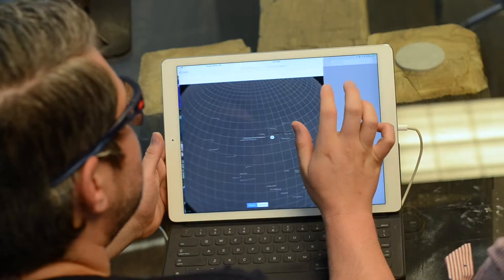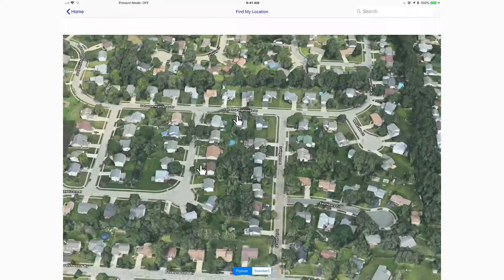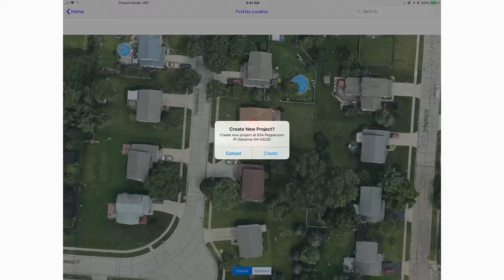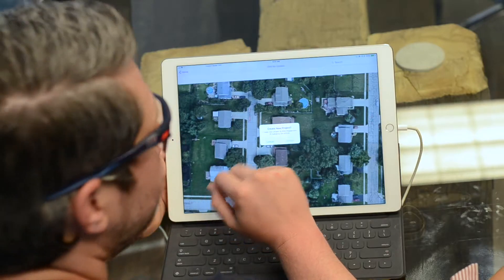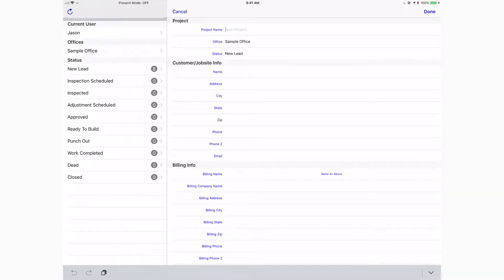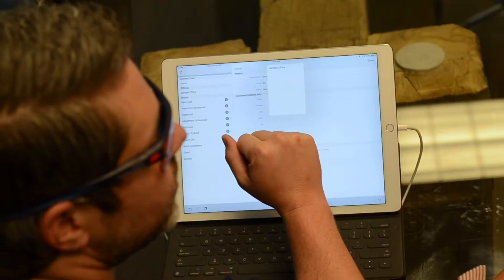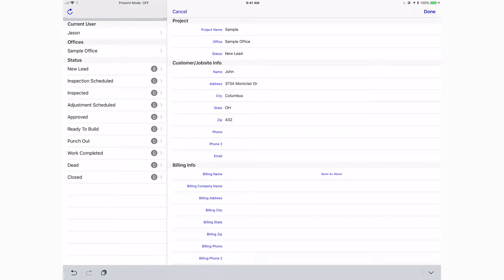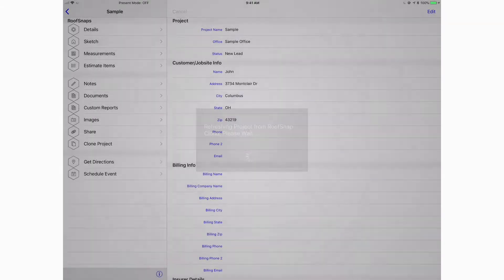iOS - Starting a Project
Jason and Katrina show you two ways to start a project in RoofSnap on your iOS device.